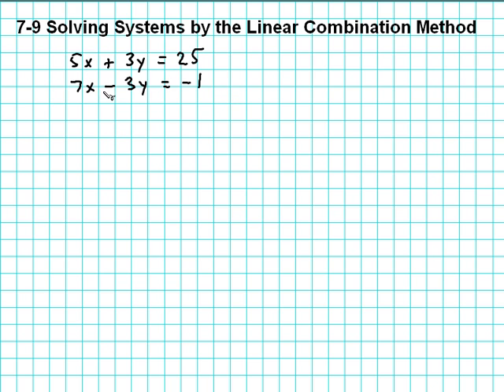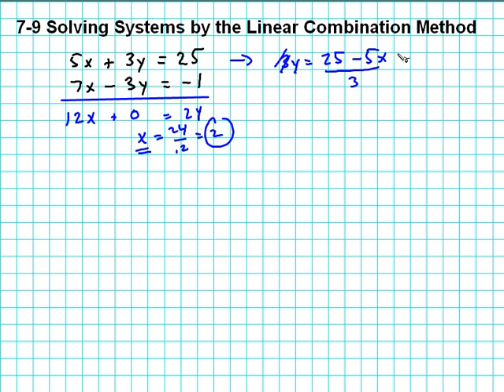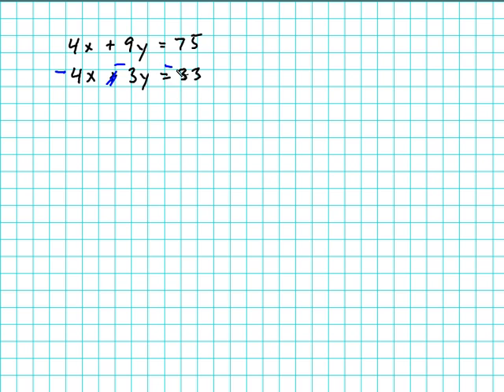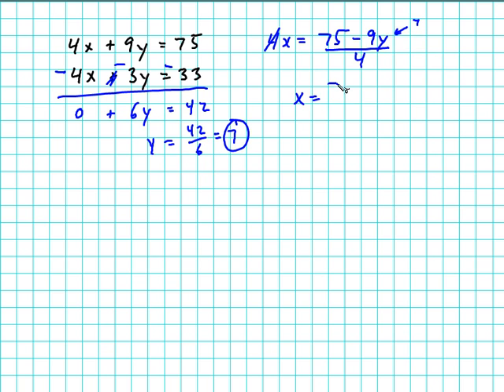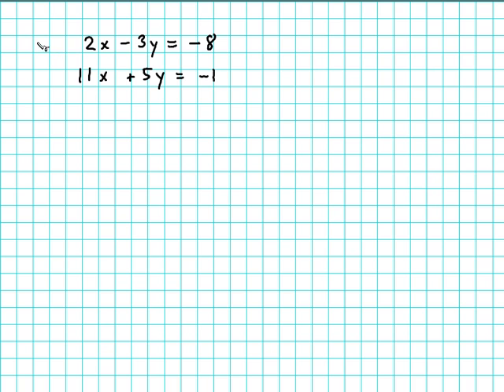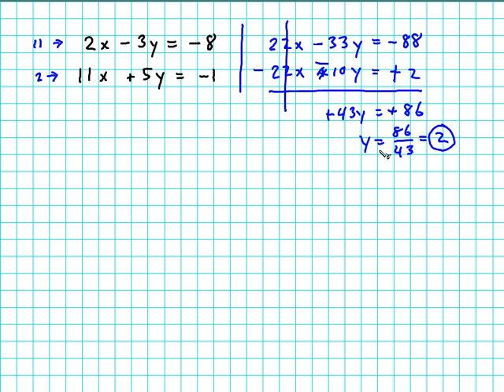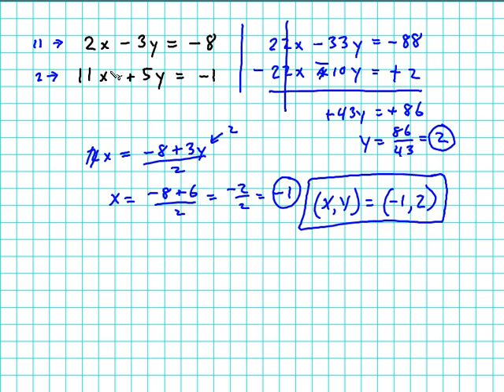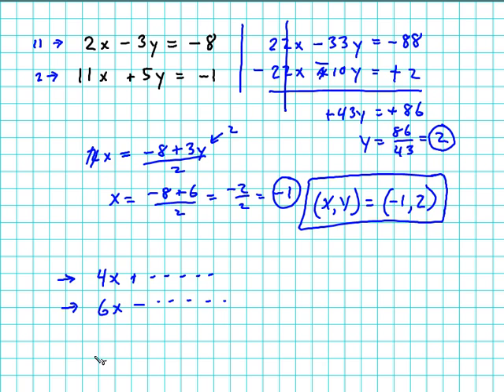HSC Algebra 1: Chapter 7-9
This video lesson is from the Home Study Companion to Paul Foerster's Algebra 1: Expressions, Equations, and Applications.  for more information.